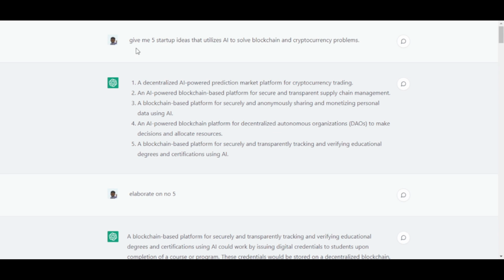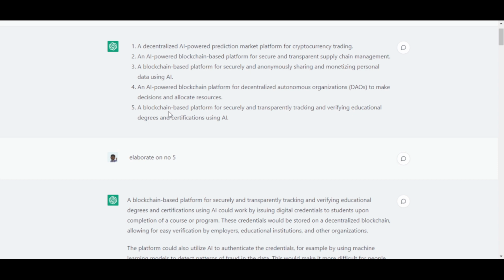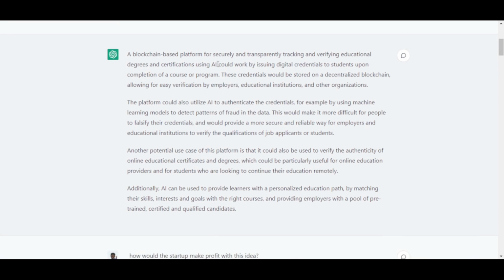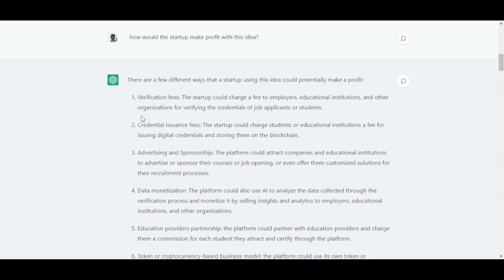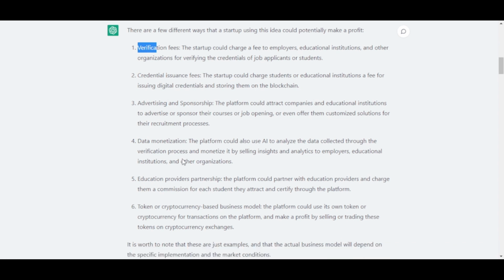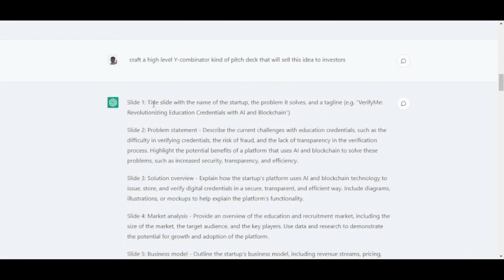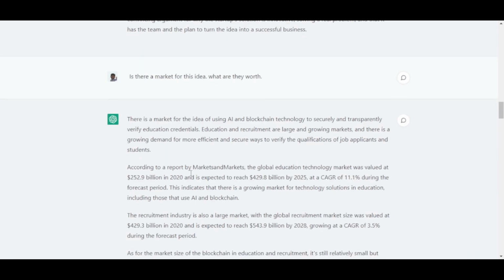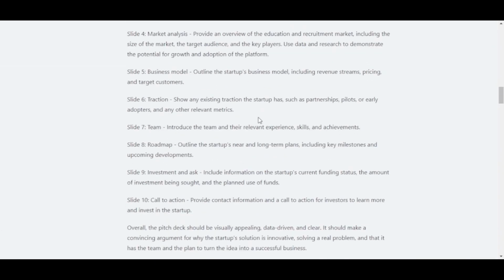Blockchain based Startup Ideas Using Chatgpt🤯chatgpt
In this video, we'll show you how to use OpenAI's ChatGPT to generate innovative startup ideas based on blockchain technology. You'll learn how to harness the power of AI language models to come up with creative solutions to problems in the blockchain space. Whether you're a seasoned entrepreneur or just starting out, this video is a must-watch for anyone looking to bring their blockchain ideas to life.